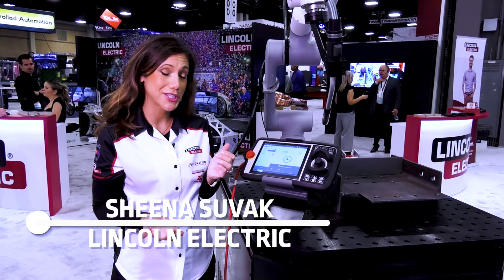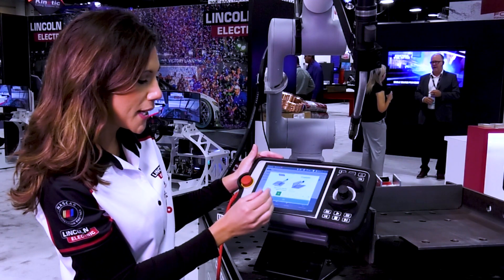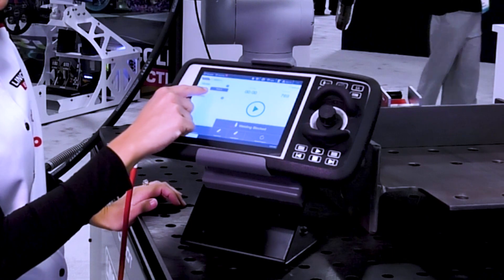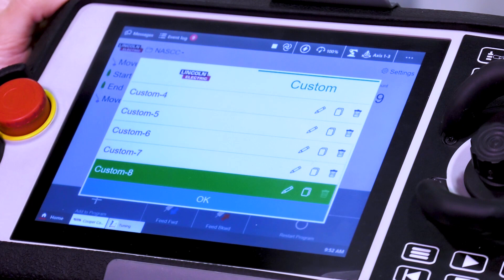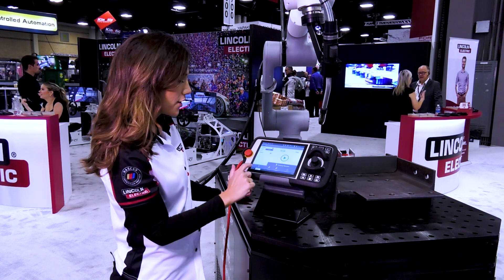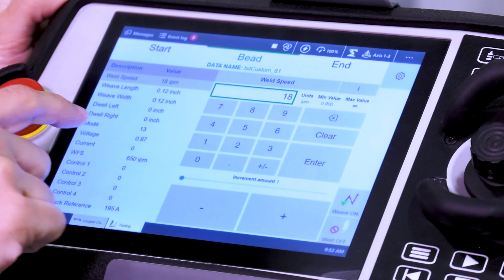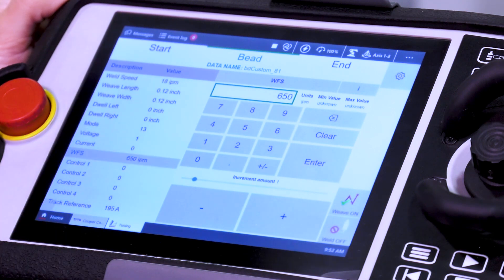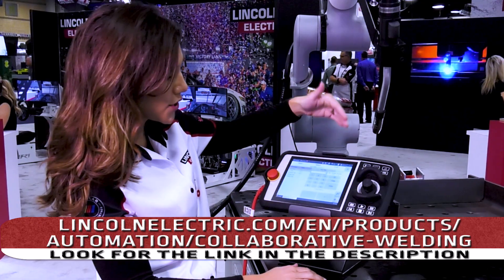The Cooper™ GoFa Welding Cobot Can Be Customized To Your Needs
Here is an overview of the Lincoln Electric CooperTM Welding Cobots Line-up and their differences.